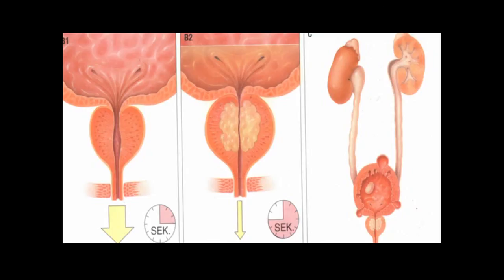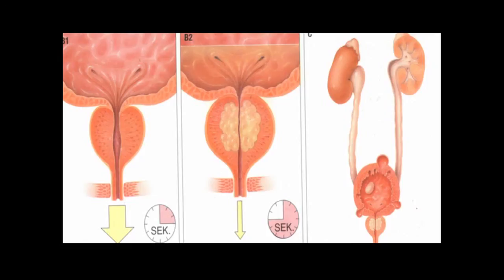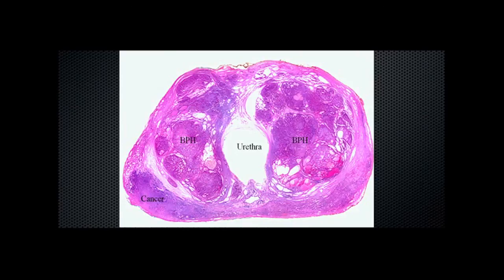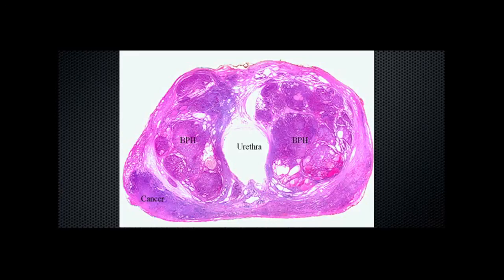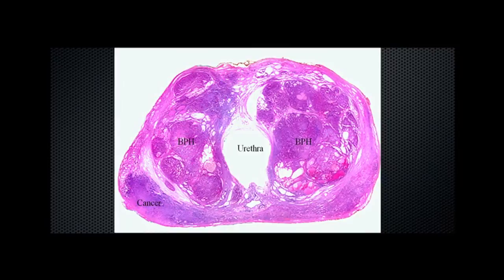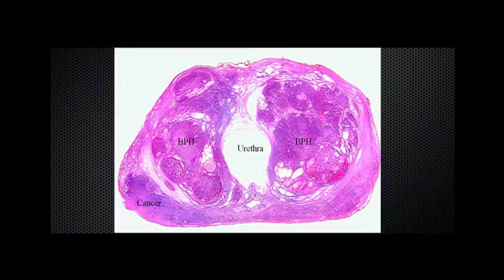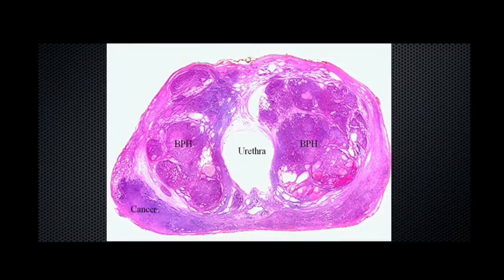Prostate Cancer & Urinary Symptoms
Dr Nader Awad is a graduate of the University of NSW and is a Fellow of the Royal Australasian College of Surgeons in Urology.
Current Positions:
Head of Department of Urology in Port Macquarie
Member Special Advisory Group -- Oncology, Urology Society of Australia and New Zealand
New South Wales Oncology Group -- Urology Committee Member, Cancer Institute of NSW
Greater Metropolitan Clinical Task Force Committee for Urology
Royal Australasian College of Surgeons -- Instructor, Skills Training
Conjoint senior lecturer at UNSW, UNE and Newcastle University
Reviewer ANZ Journal of Surgery
Trustee "Jim Bruce Urology and Prostate Cancer Trust"
Editorial Advisory Board -- Virtual Cancer Centre
Reviewer " Prostate Cancer - Your Guide to the disease, treatment options and outcomes"
Dr Awad has completed international fellowships in Urological Cancer.
He has a particular interest in Prostate and Bladder Cancer as well as performing advanced laparoscopic (keyhole) surgery of the kidney and adrenal gland. He has performed the largest number of Radical Prostatectomies, Radical Cystectomies and Laparoscopic Nephrectomies in the region.
Dr Awad has also developed improved Prostate Biopsy techniques to enhance Prostate Cancer Detection.
Whilst Dr Awad treats most general urological conditions, he has areas of specialised experience and training, particularly urological cancers. There is also ready inter-referral between Dr Awad and A/Prof Rashid to their respective areas o sub-specialisations. This is the aim of the collaboration of the Urology Centre, giving you the best possible outcome.
Dr Awad Dr Nader prostate cancer BPH drnaderawad.com.au